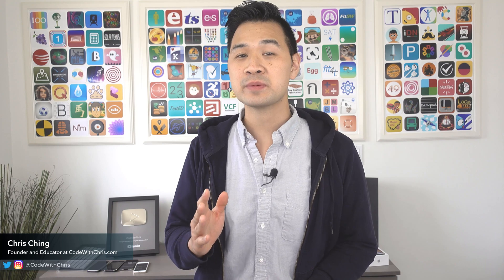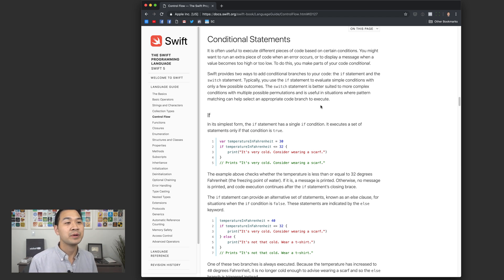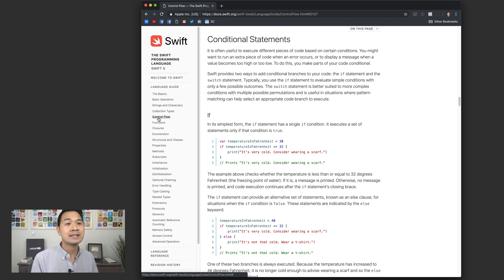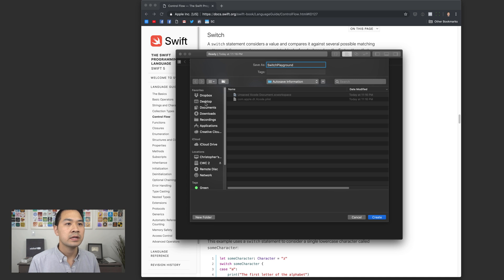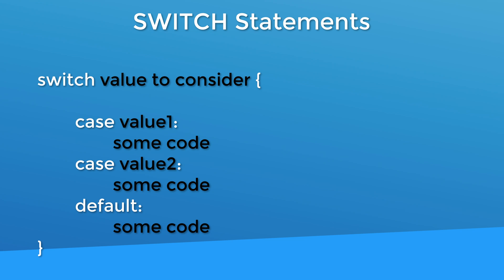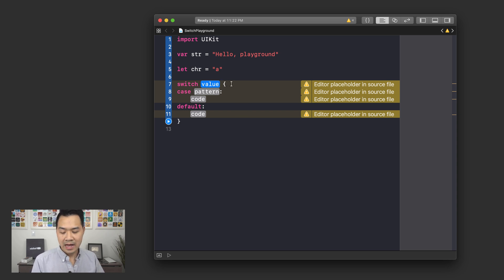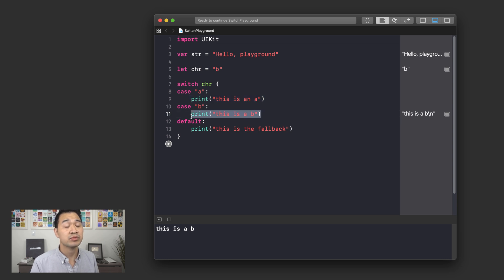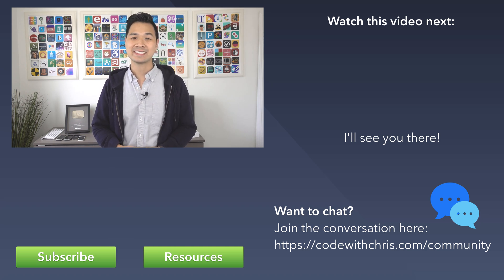(2020) Swift Tutorial for Beginners: Lesson 4 Switch Statements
In this Swift tutorial series, you'll learn how to code even if you're a beginner with no programming experience.

In this lesson, we talk about switch statements!

We'll go through all the core concepts of Swift including:
Variables and Constants, Data Types, Properties, Functions and Parameters, Classes, IF Statements

My GIANT sized Swift tutorial!